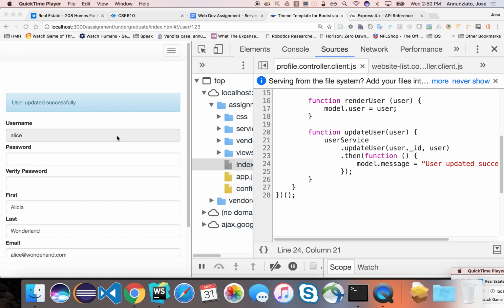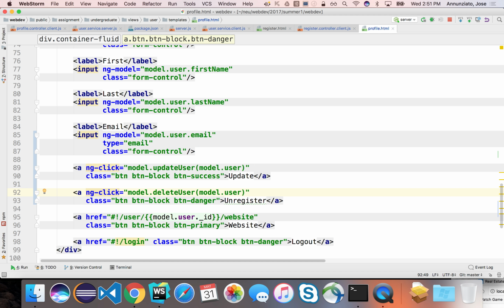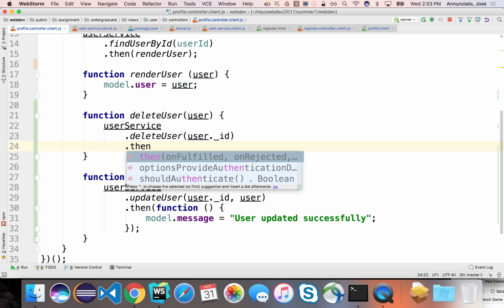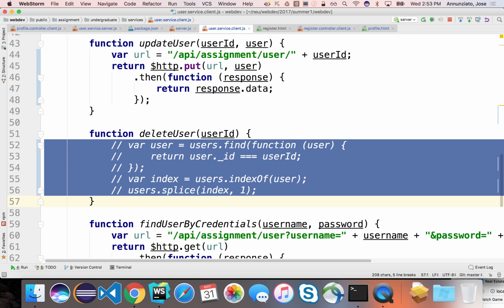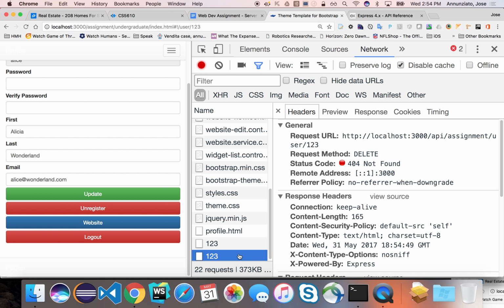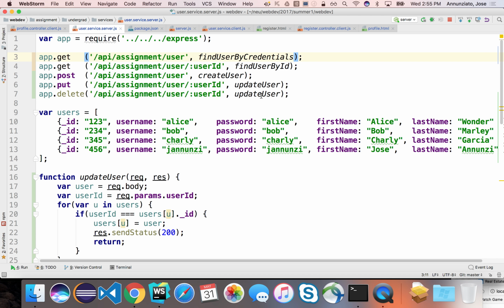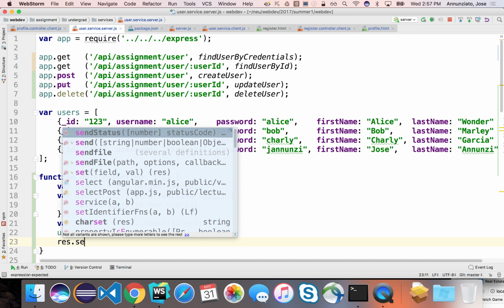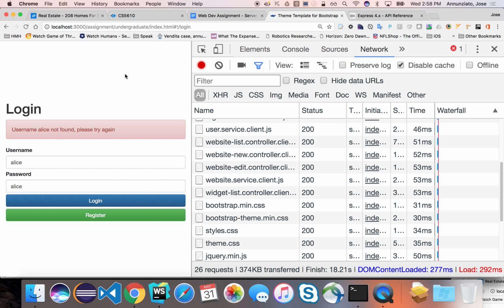4.9 Deleting data from node.js from angular in MEAN app - undergrad webdev summer 1 2017